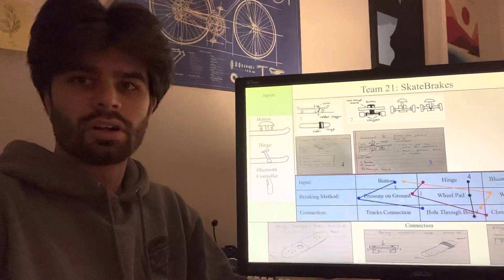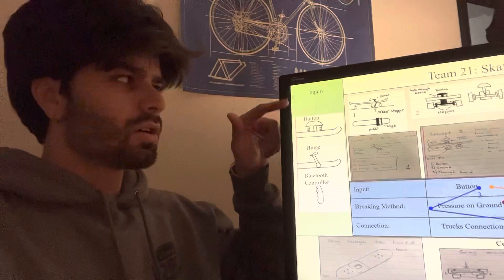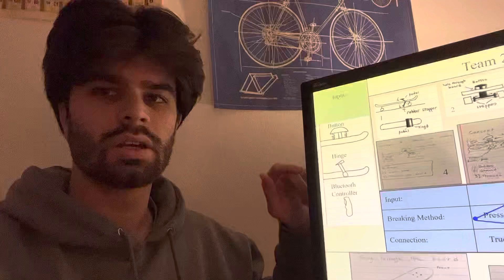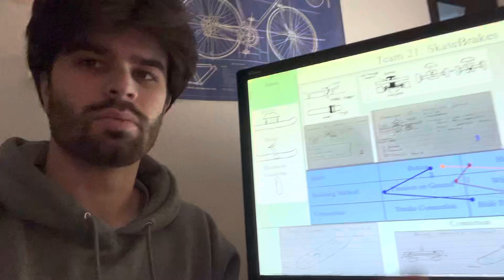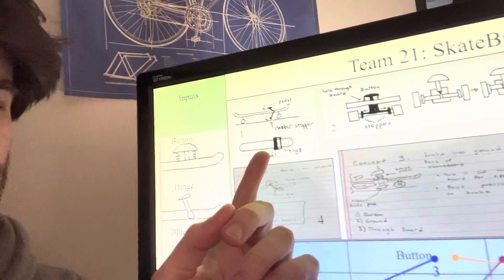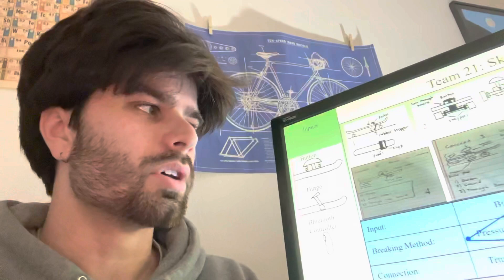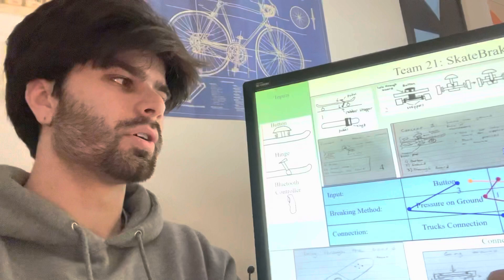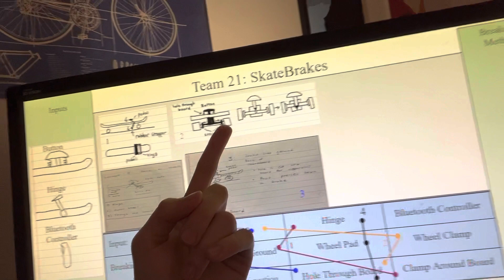Gallery Method Poster Presentation